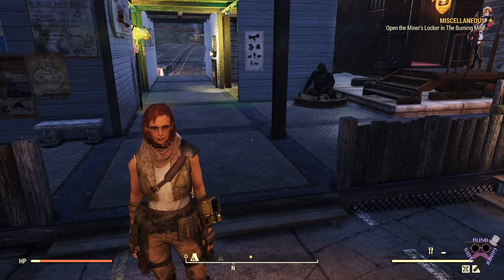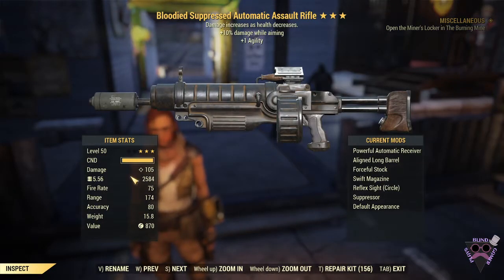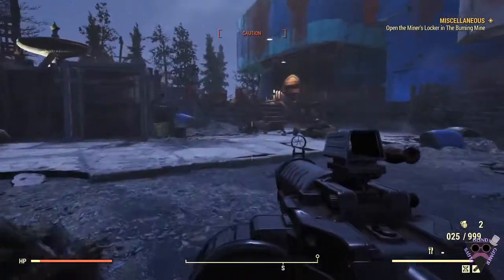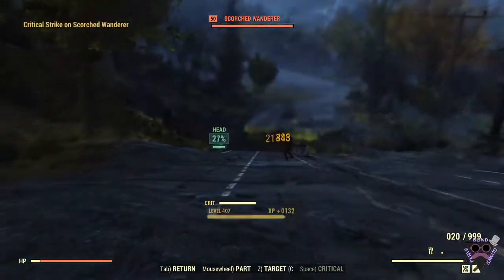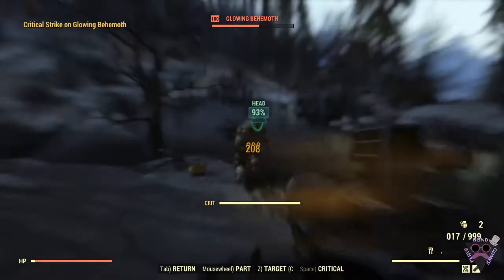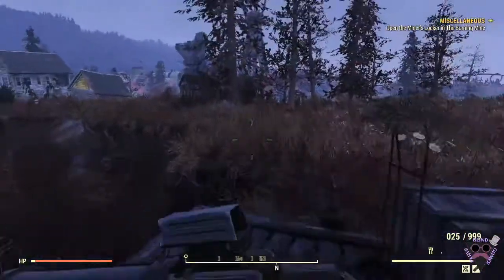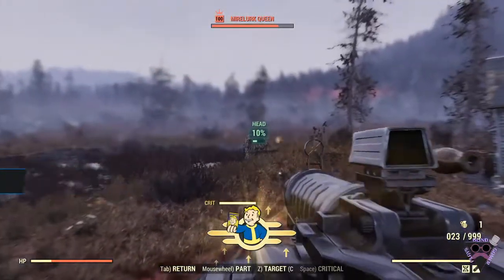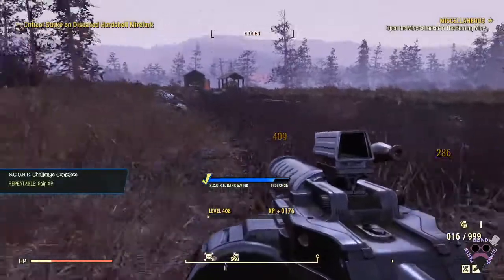Fallout 76 Weapon Showcase - Bloodied Assault Rifle - Is it Worth the Ammo?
Today, we're spotlighting a Bloodied Assault Rifle in Fallout 76,

Fallout 76 is the newest release in the Fallout Universe, now filled with NPCs that make the world feel alive again as they struggle to re-create the world after mankind's destruction.

Fallout 76 2021 looks a lot different than when the game first released, with the inclusion of Daily Ops, new daily ops rewards, and the new Locked and Loaded update, bringing massive changes to the way the base game plays.

I have over 2000 hours in the game, and help you with walkthroughs, camp build showcases and camp build guides, as well as ideas for decorating and the best locations to find for your new home in the Wasteland.

`You can also find weapon showcases and trials.

If you would like to give a tip or donation, anything given goes directly to helping me feed my family.  Here's the best link to do it

I was born with a genetic defect in my eyes that makes me see too much instead of too little.  Blindness is a heck of a thing to try to game with, but I love to play, and I hope you will have a good time watching.

I am also an author with over 14 books and dozens of short stories published.  I have created audio dramatizations of some of my stories on YouTube with professional-level sound design and voice work for your entertainment.

Thank you from the depths of my soul for being here and being awesome.   Anything you are willing to give goes directly to feeding my family and helping us survive.

For those who would like to know more, read below the links!

The genetic defect I was born with is Keratoconus.  Essentially, my eyes are pyramid-shaped, rather than the normal egg-shape you likely have.

The disorder is progressive, but thankfully it has, as I have gotten older, plateaued somewhat, and though it is a blinding disability, it still allows me to see just enough to play games for you.

There is no cure, and the only option I have is corneal transplants.  That option is bad for me.

I use a monitor arm to bring the display within a few inches of my face, which can make things... interesting.

For a point of reference, one is considered blind if their vision in their good eye is worse than 20/200.  In my good eye, I am sitting at about 20/3600.

HyperX Alloy FPS Mechanical Gaming Keyboard
EasternTimes Tech T7 Gaming Mouse
AudioTechnica ATR 2100 Dynamic Microphone